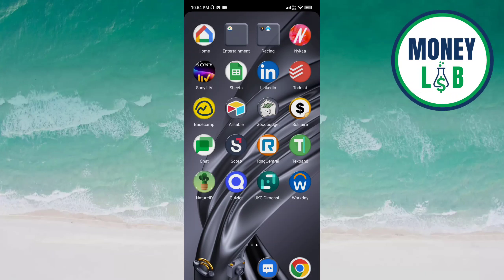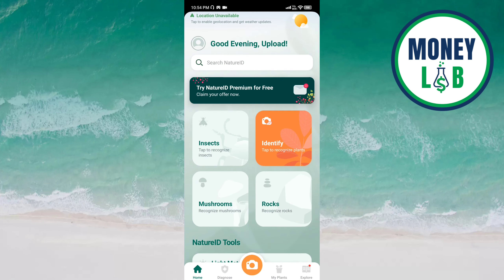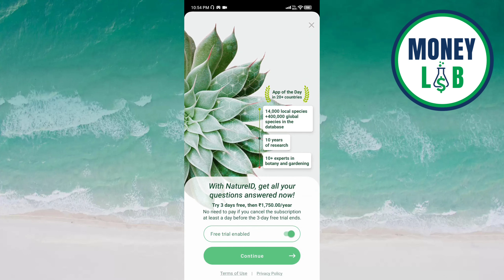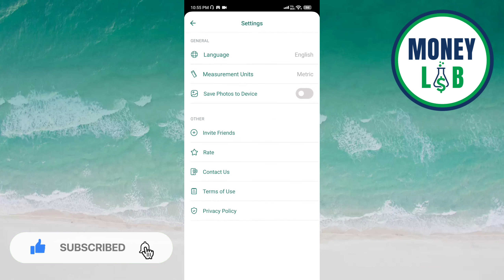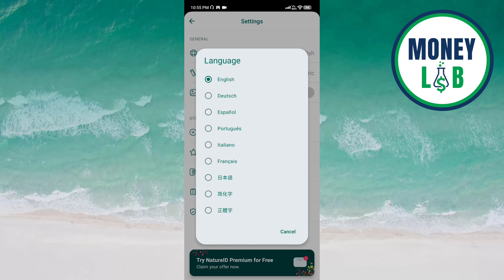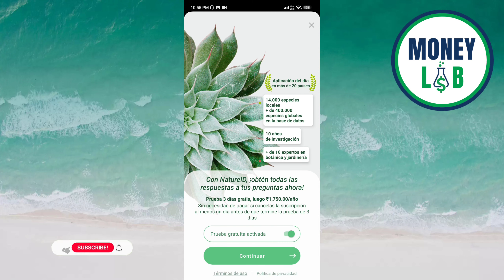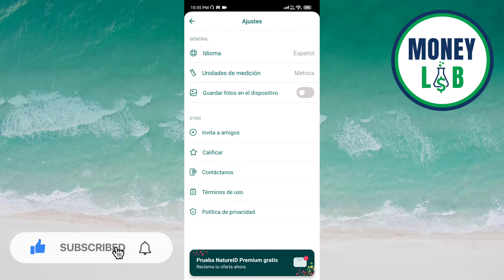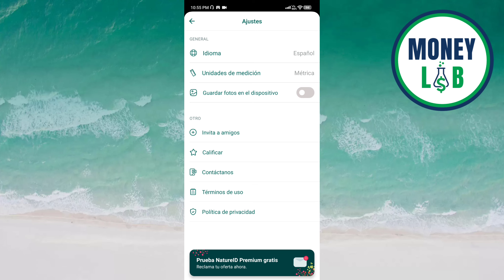How To Change Language on NatureId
Hello! Welcome.

You are currently watching How To Change Language on NatureId